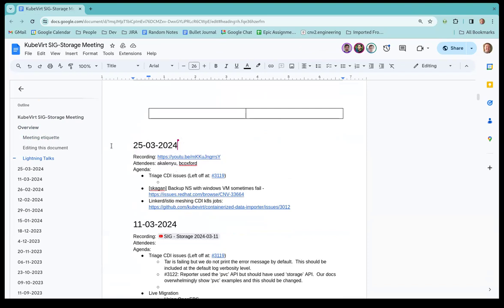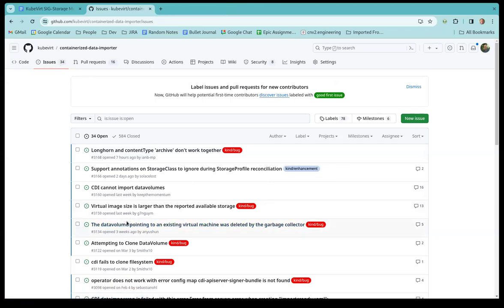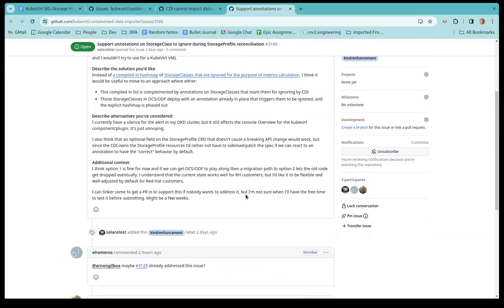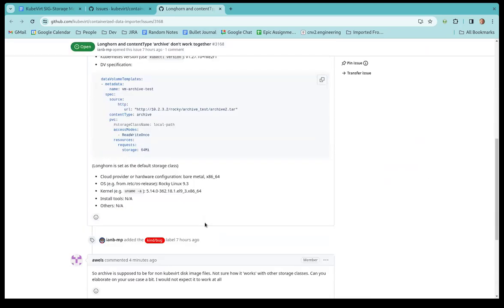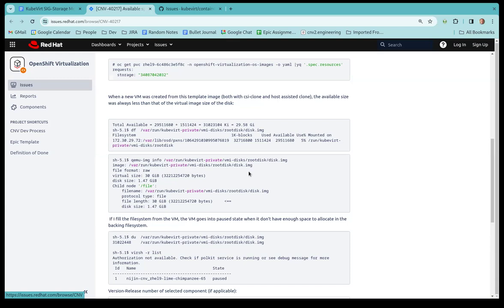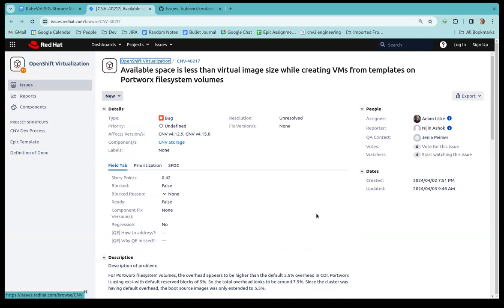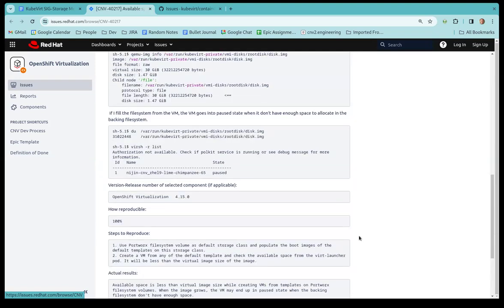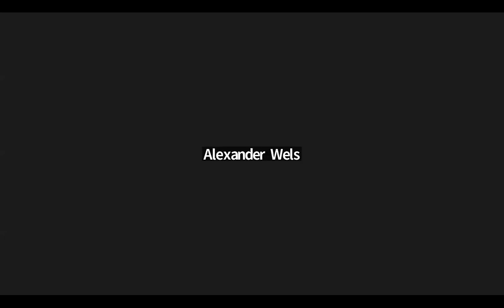SIG - Storage 2024-04-08